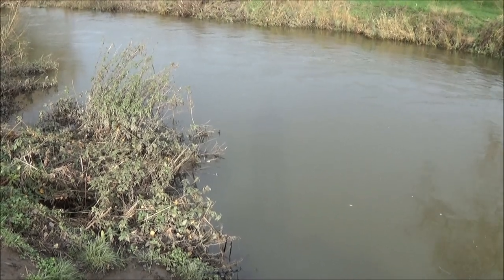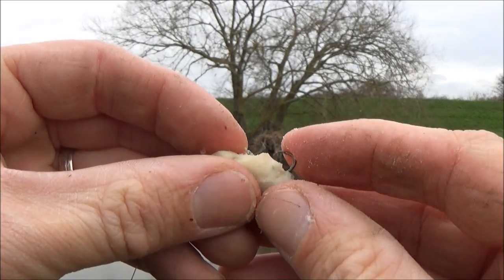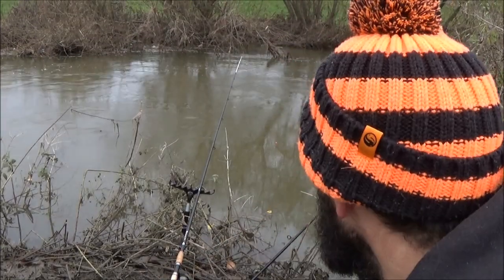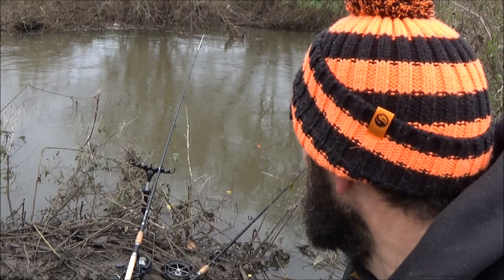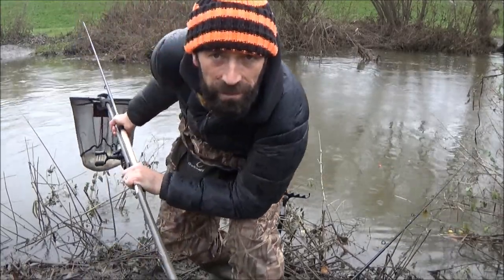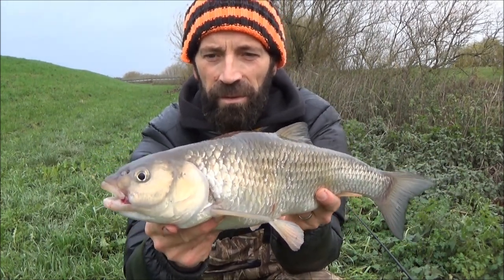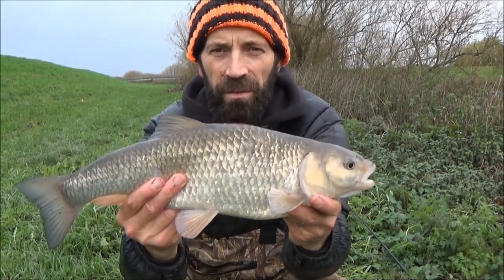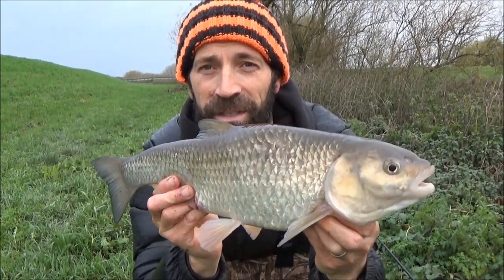CHUB FISHING in Coloured water - Nov 2022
Join me on a cold stormy windy afternoon on a local River targeting the resident Chub, using Cheesepaste & bread flake on a link ledger set-up I was hoping to out wit the Chub which I'm sure would of been hungry after recent flood conditions.
It was tough fishing & the wind made it hard to see any delicate bites on the tip but I was rewarded for my efforts with 2 nice fish...
I apologise for the poor sound in a few clips due to the wind.
Hope you guys enjoy , all the best YRR.